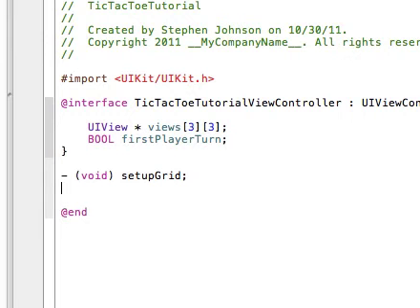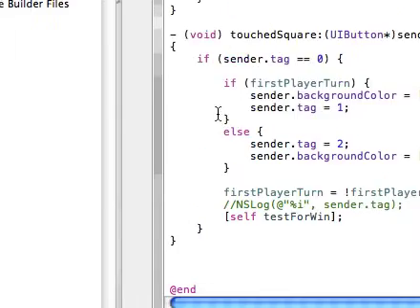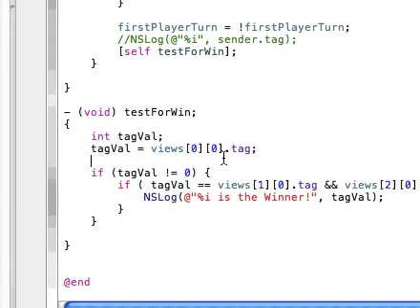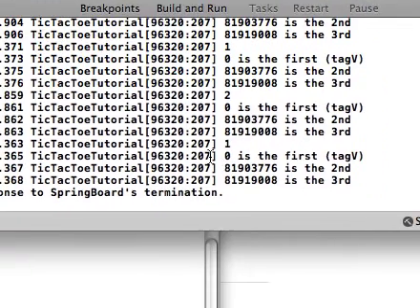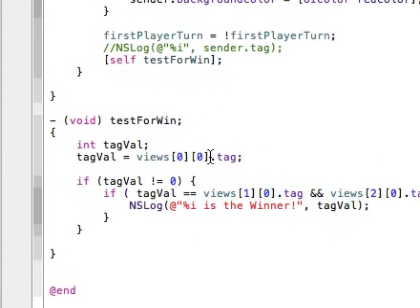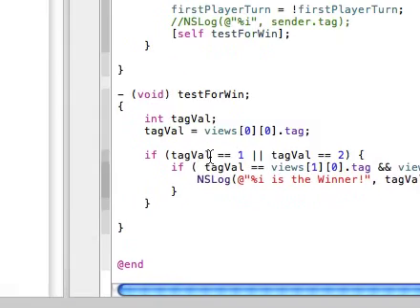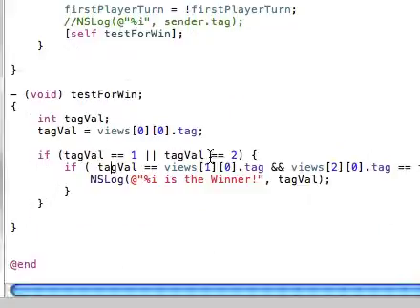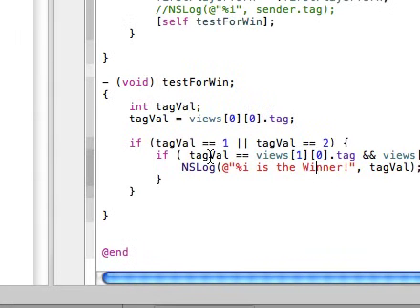TicTacToe 5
Unthought Win Condition (thought one coming)